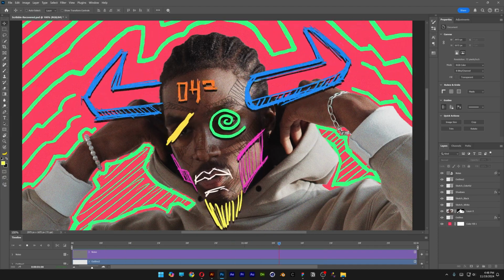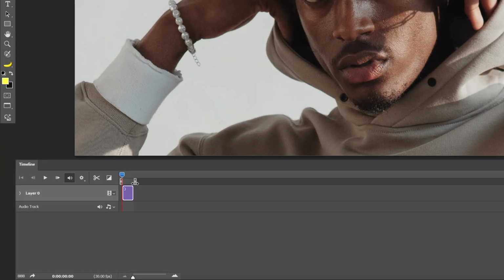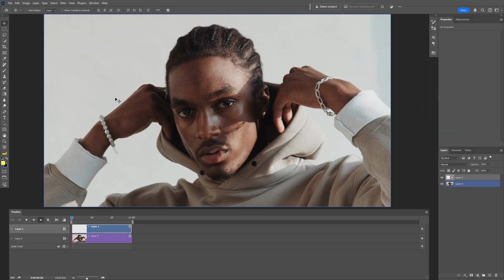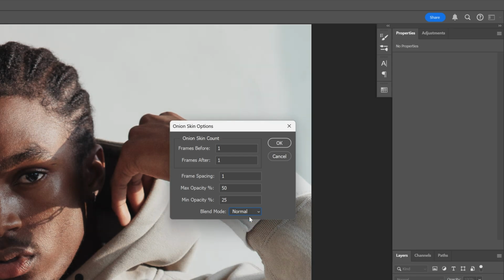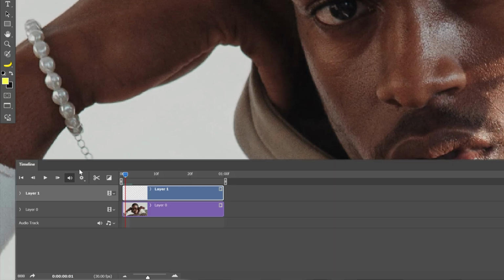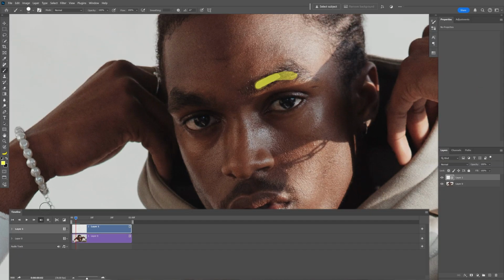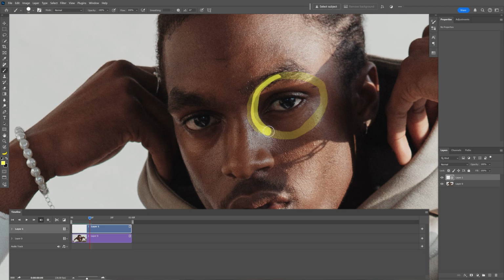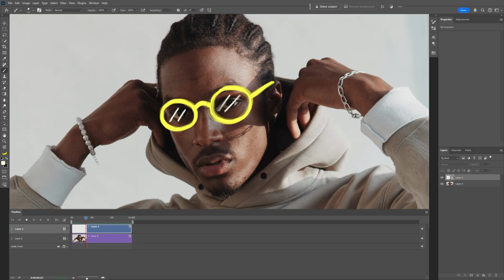How to Create Scribble Animation in Photoshop With Onion Skin